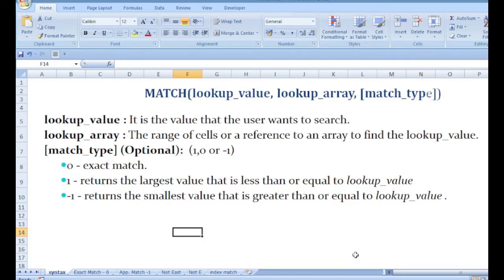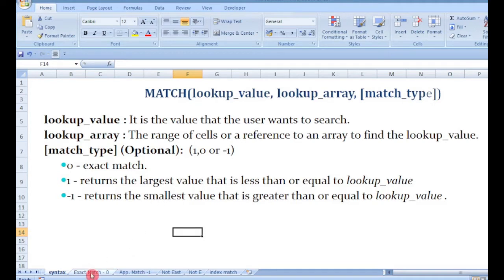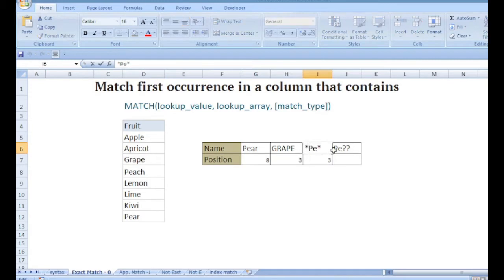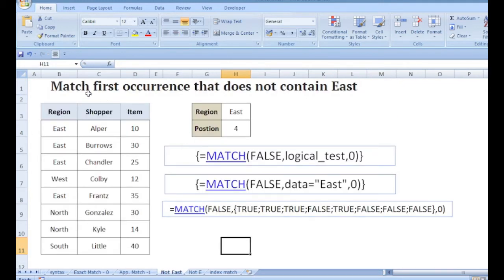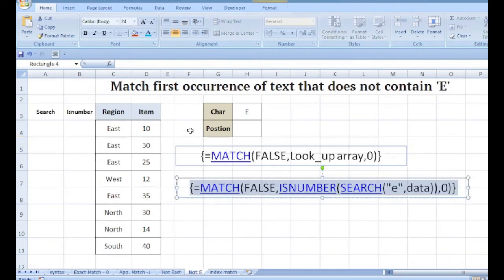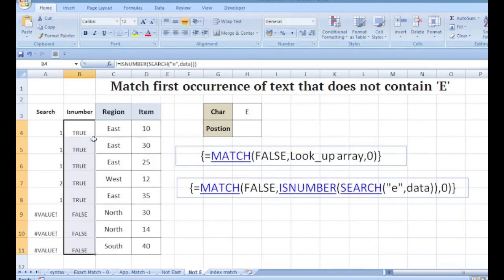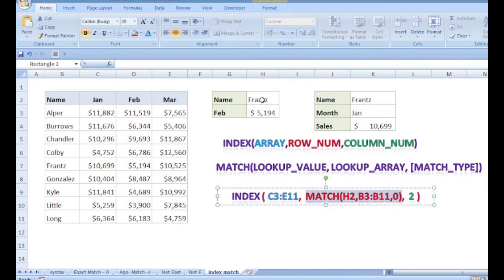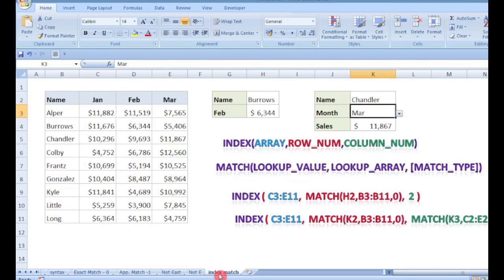How to use Match in Excel | Match + Array Formulas + index | Syntax & examples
This video explains  the purpose and syntax of Match function in Excel using some simple examples.
The Match function returns a relative position of a value in a row or column or table. Syntax of this function, array formulas and index + match are explained with examples